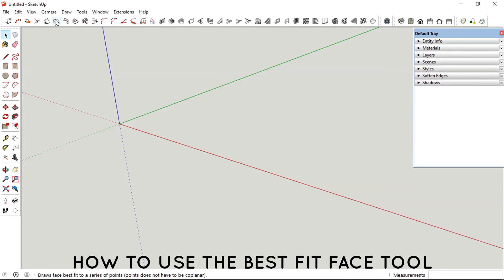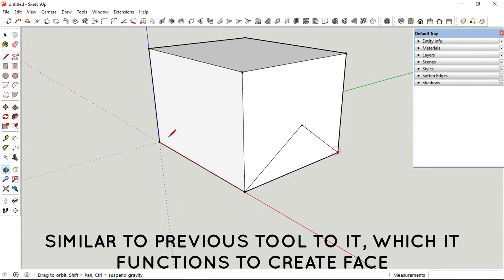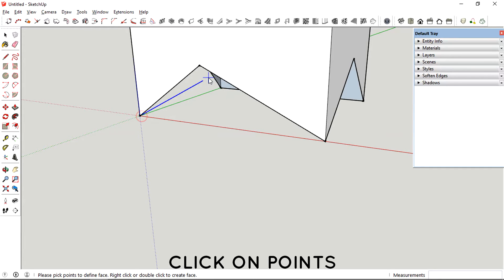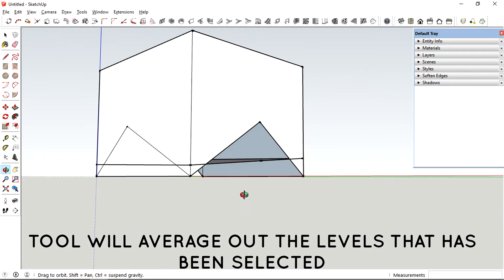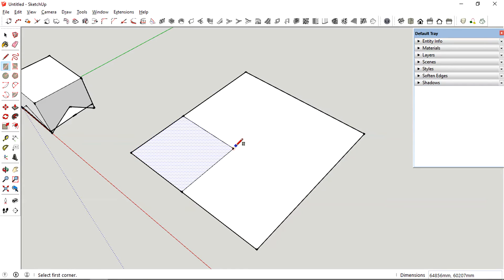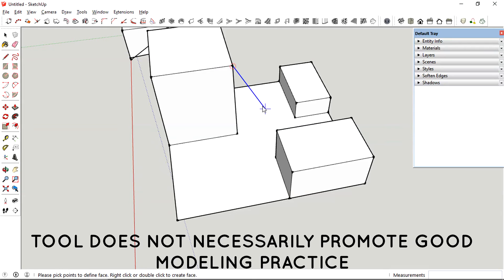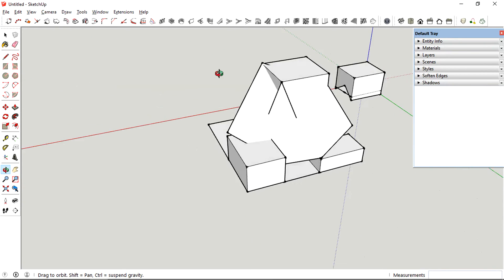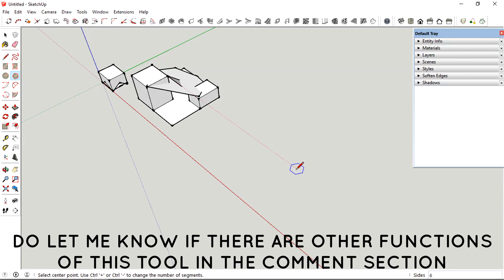Face from Points of Different Levels - 1001bit Tools Tutorial Part 6